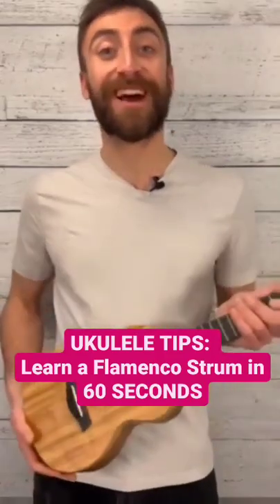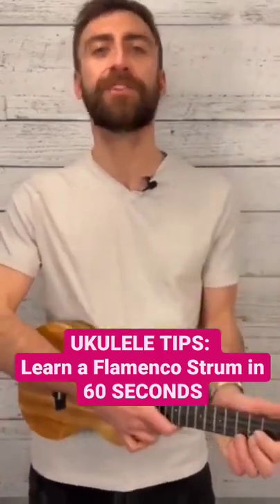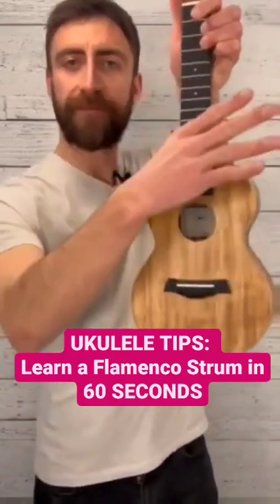UKULELE TIPS: Learn a Flamenco Strum in 60 SECONDS